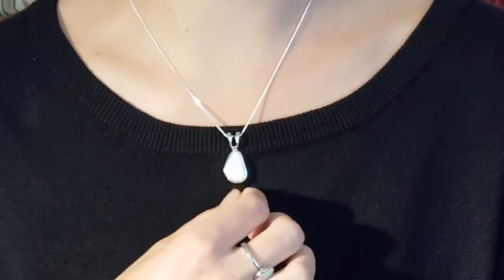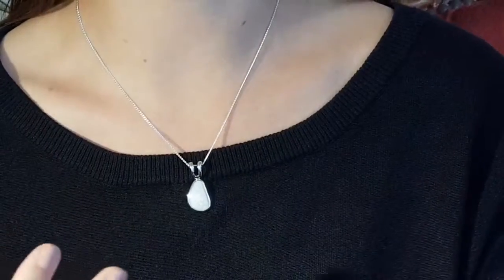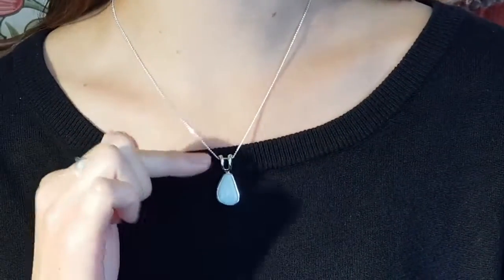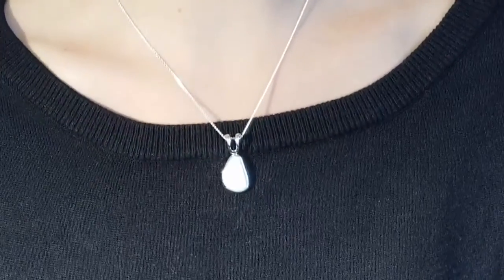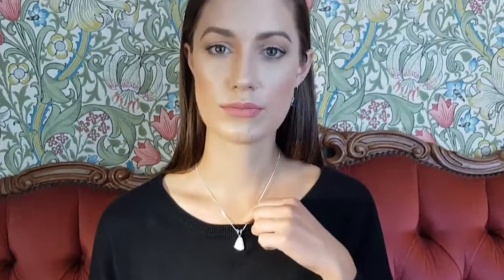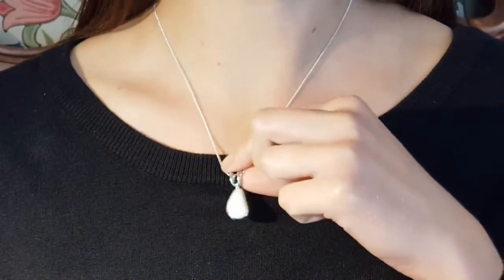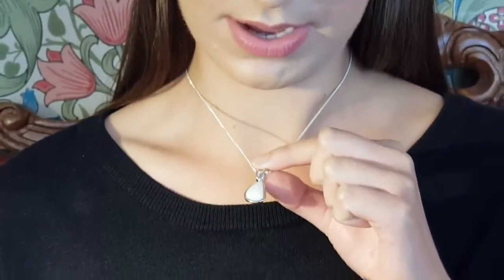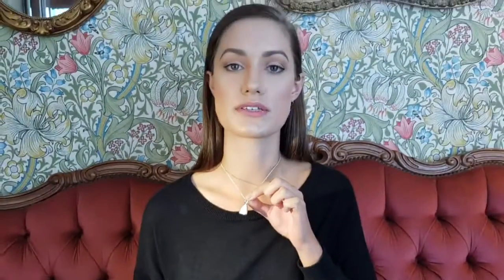Unique Pendant made of Opal Stone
Sterling Silver Opal Pendant with Unique Simple Design it hangs really well, simple bright colours on stone, pretty stone, everyday wear of piece, 100% natural. For Natural Opal Jewellery from the website in the featured video, please go For information about opal or visit the Opal Museum in Brisbane Australia go